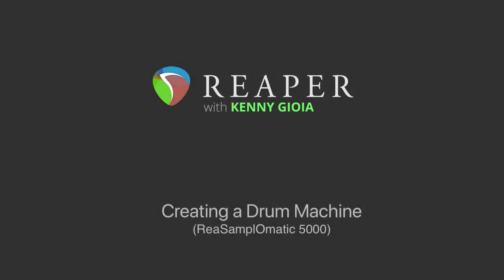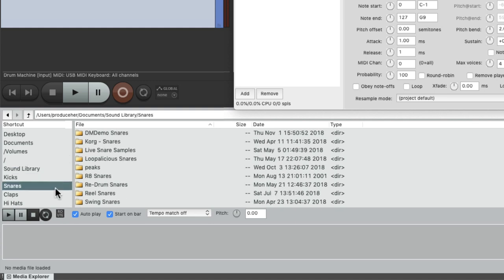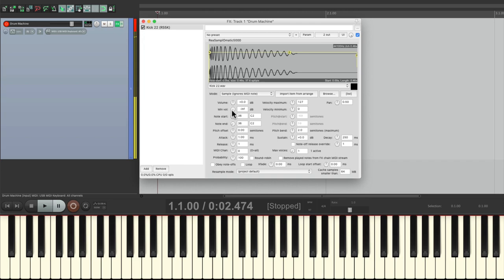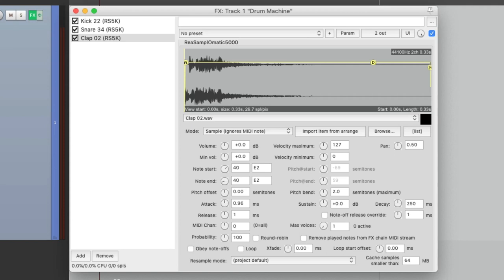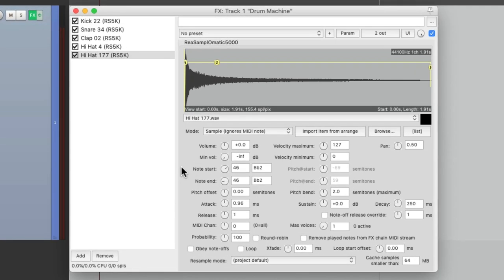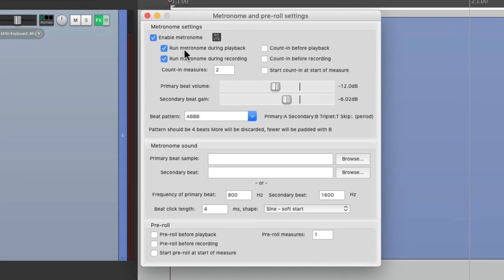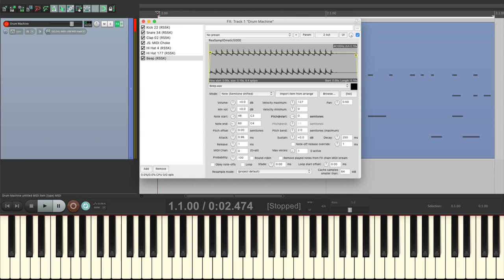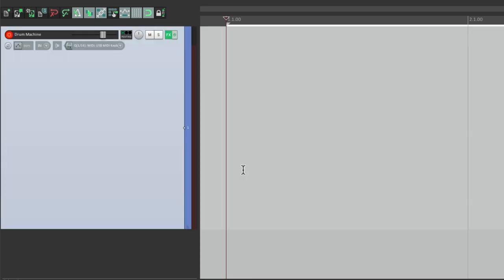Creating a Drum Machine in REAPER (NEW) ReaSamplOmatic5000